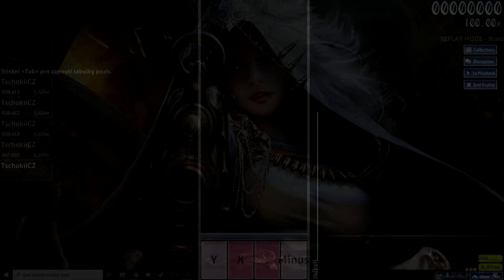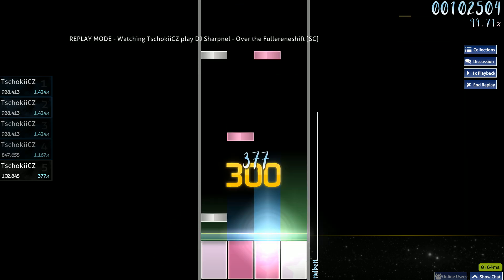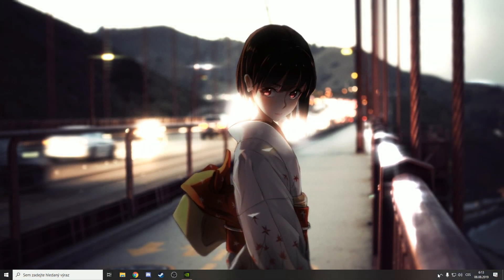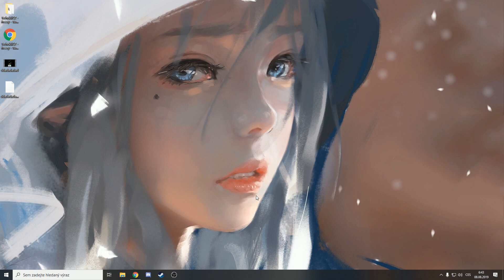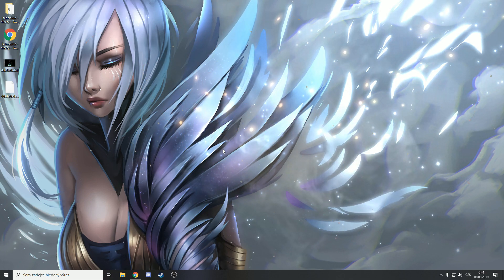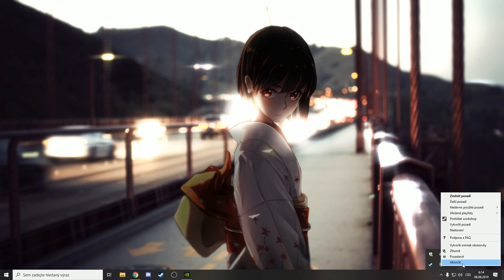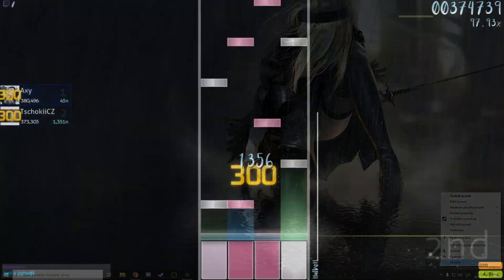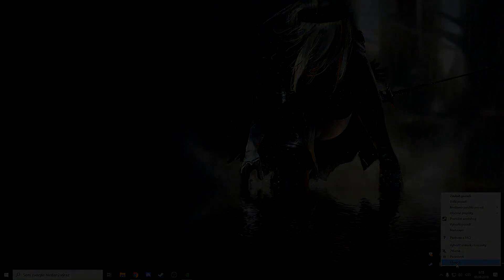osu! - Input Lag (freezes) FIX [only for Wallpaper Engine users]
Hey,

I hope it will help u with ur freezes if yes just let me know in comments!